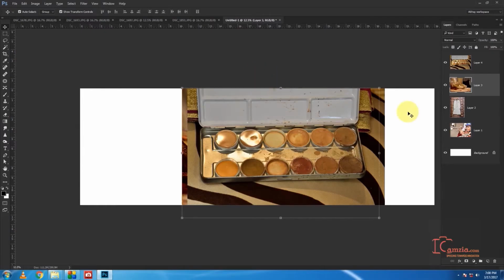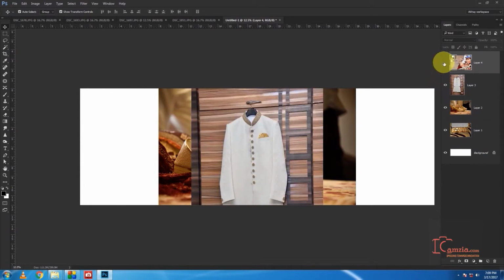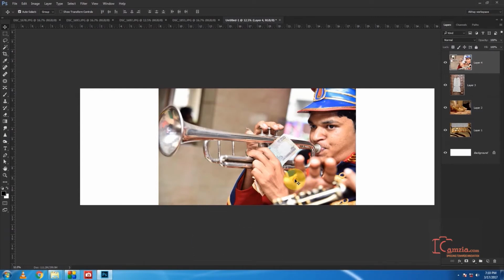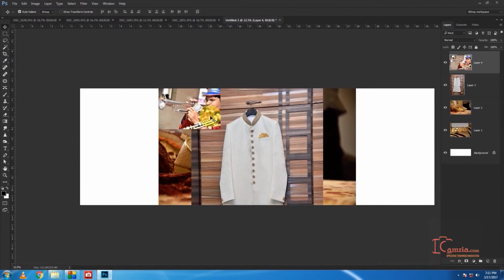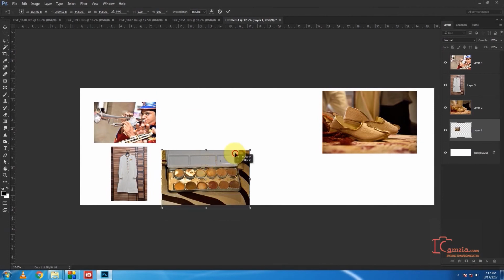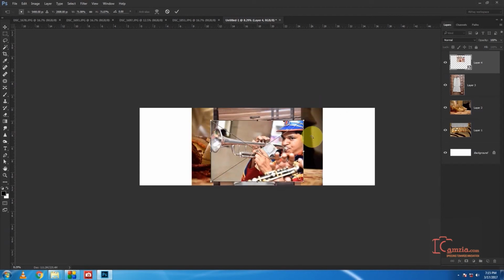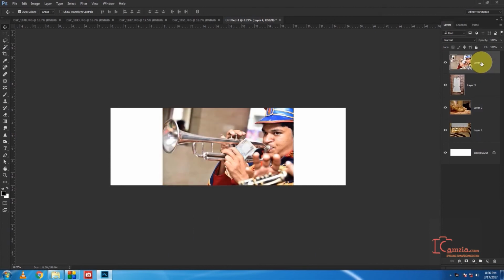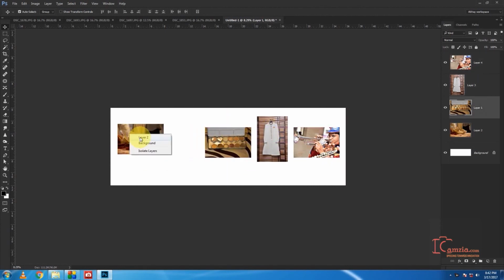Photoshop Training in English : Episode 07 Layer concept and Transform tool by Mr. Abhay Sawant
Photoshop Tutorial in English : Episode 07 Layer concept and Transform tool in Adobe Photoshop CC